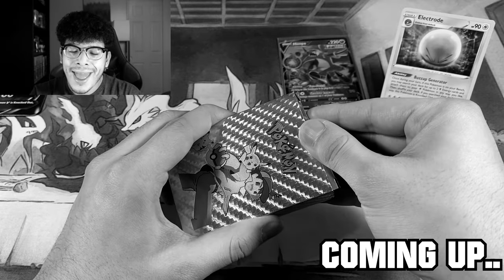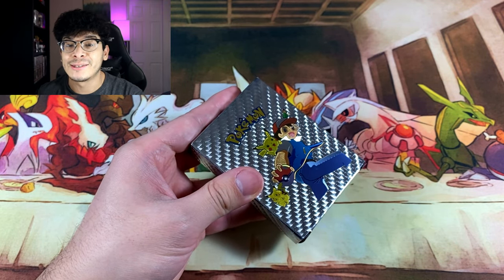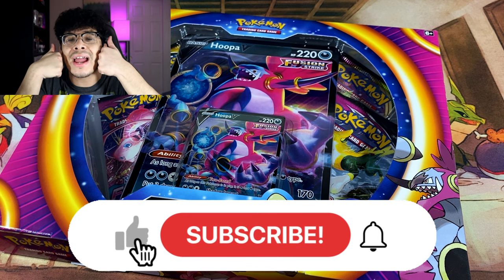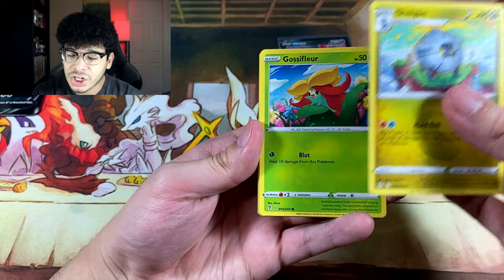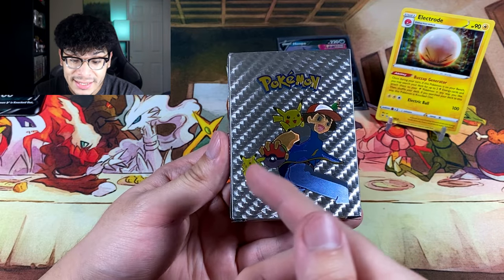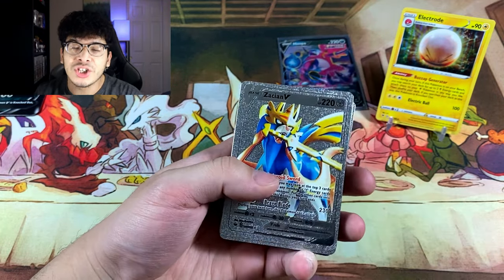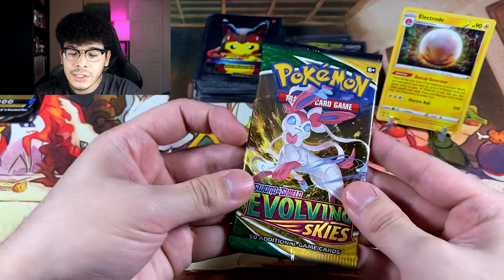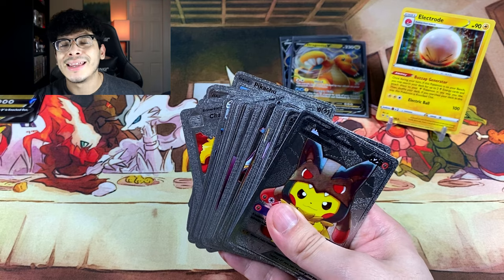This Strange Pokemon Box Had OVER 50 ULTRA RARE SILVER CARDS INSIDE IT!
Found this weird box online.. caught my eye, and this is what I found inside it! :o